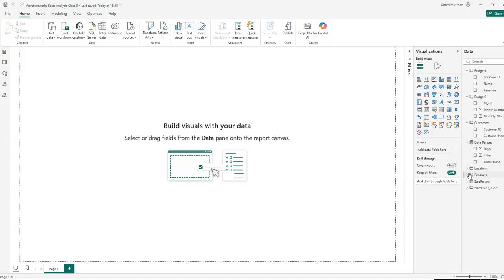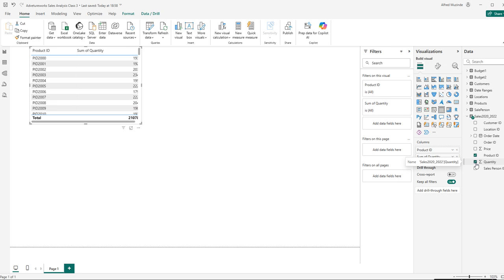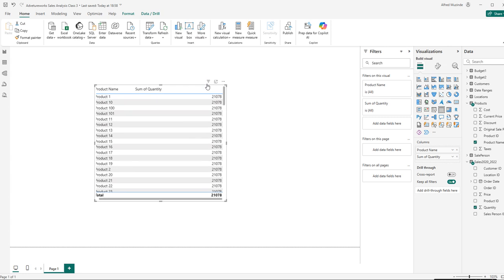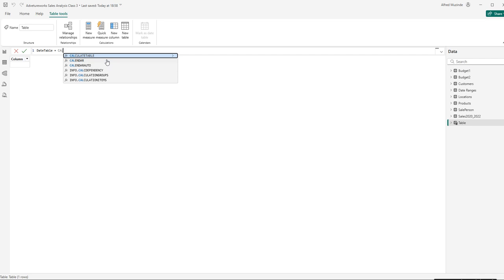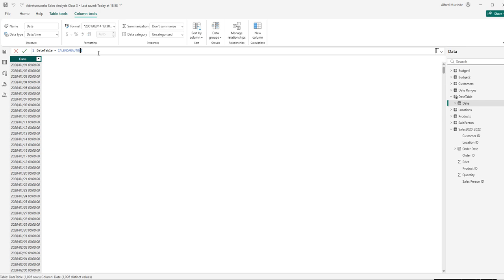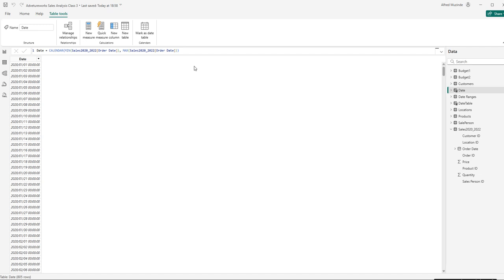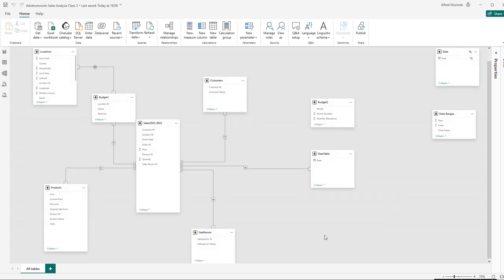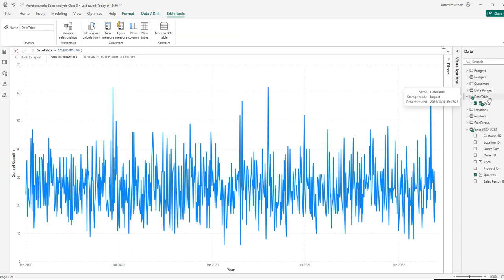Power BI DAX Introduction - Session 3 2025